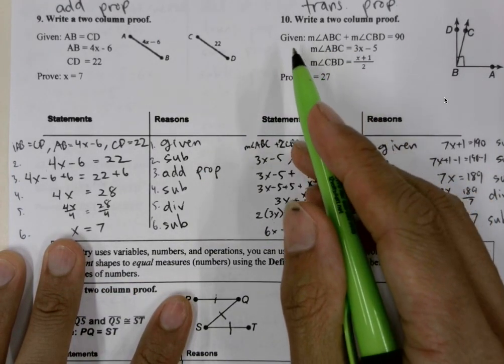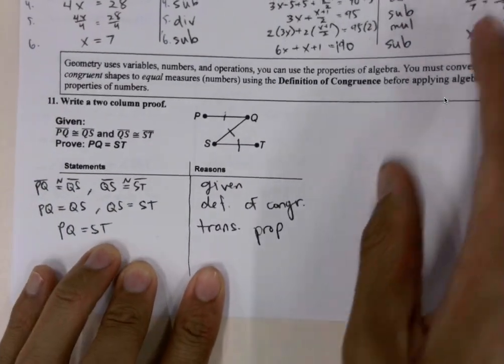ch 2 6 video 5